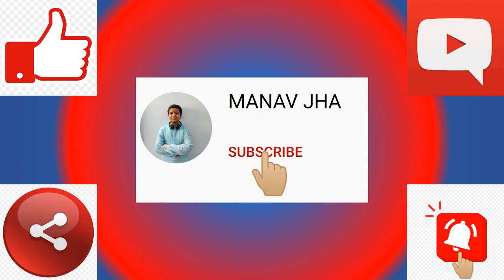How to play Happy Birthday on Diatonic Harmonica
Hello everyone
Today I am going to show how you can play 'Happy Birthday' song on your Diatonic Harmonica

Notes are here :
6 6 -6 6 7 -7
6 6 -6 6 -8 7
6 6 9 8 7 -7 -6
-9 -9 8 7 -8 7